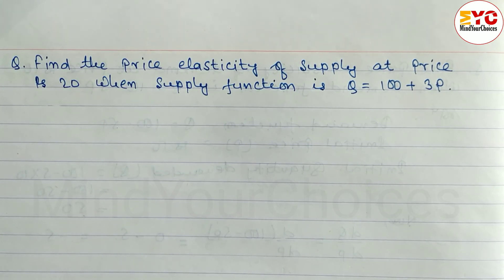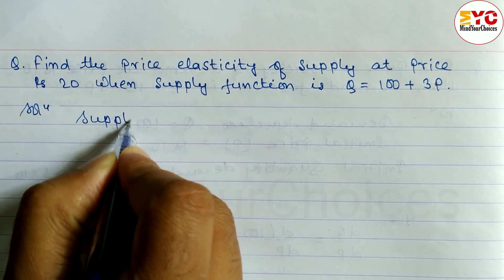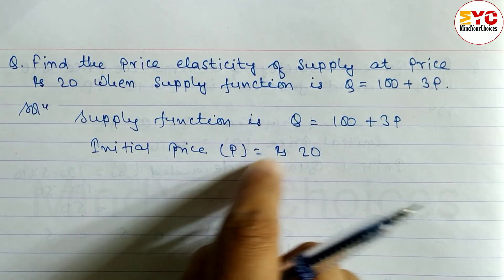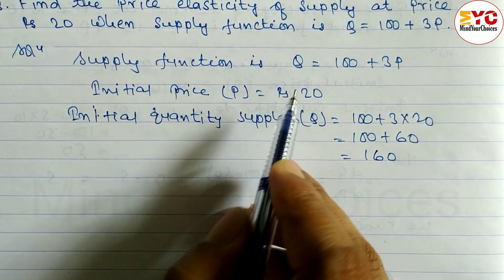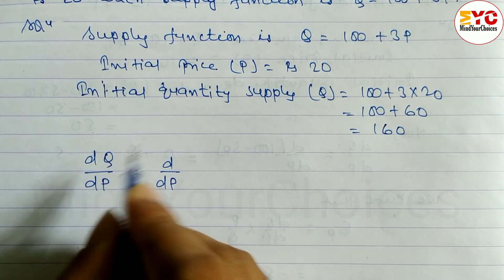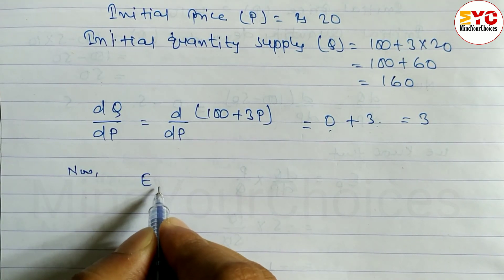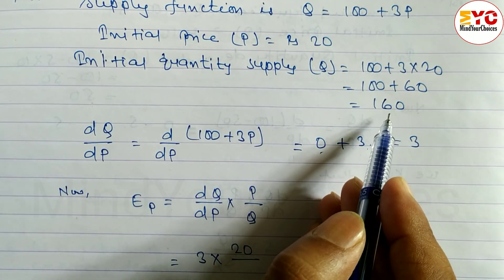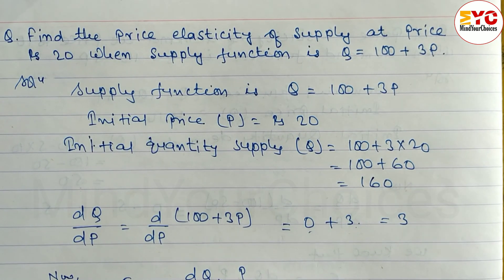Find Price Elasticity of Supply | Class 11 Economics Numericals | Elasticity of Demand and Supply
Your Queires 👇👇👇
economics numerical class 11
economics class 11 numericals
class 11 economics numericals
elasticity of demand
price elasticity of demand class 11
demand and supply economics
elasticity of demand and supply
numerical of economics class 11
elasticity of supply numerical
elasticity of demand class 11
elasticity of supply in economics